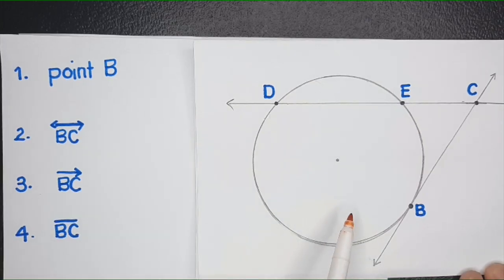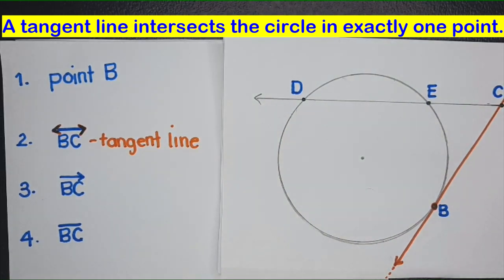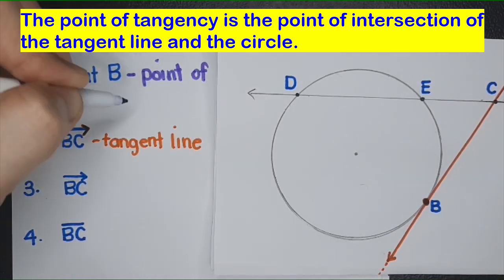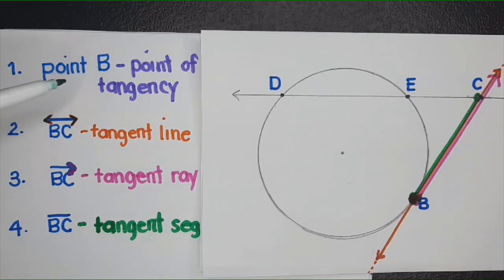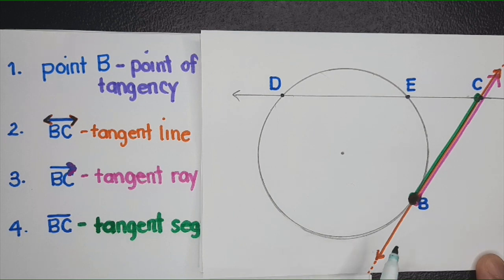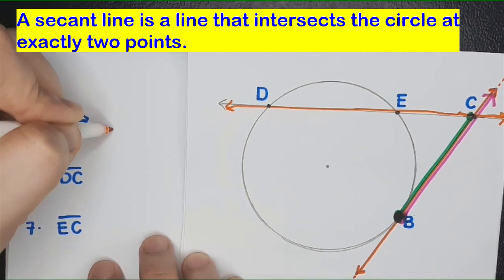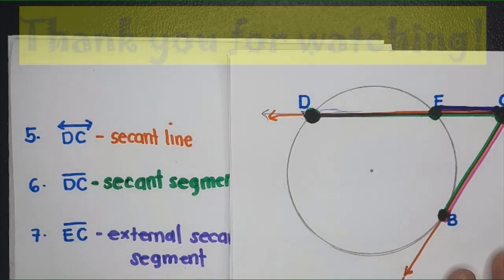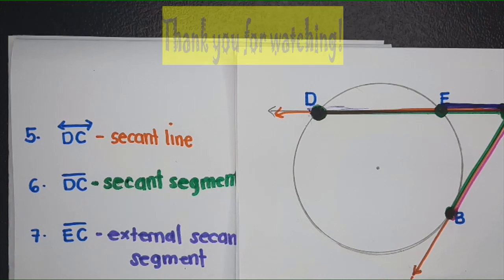GRADE 10 | LEARNING TASK 1 (WEEKS 5-6) | SECANTS AND TANGENTS OF A CIRCLE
- MOMthematician